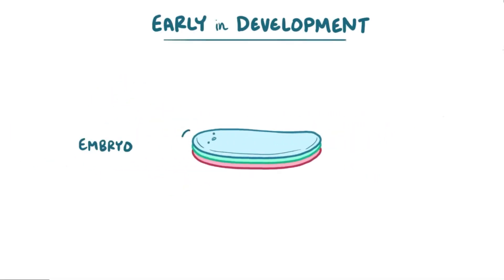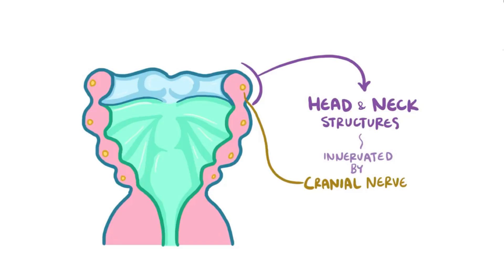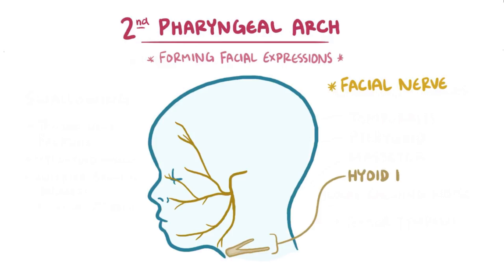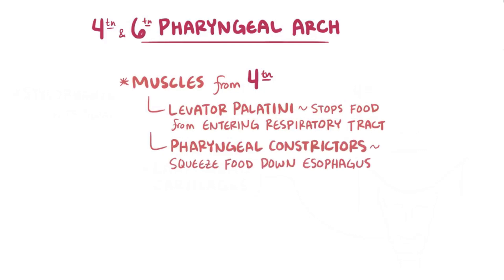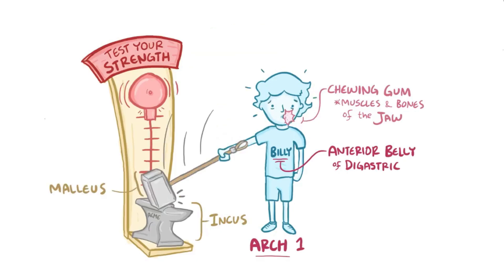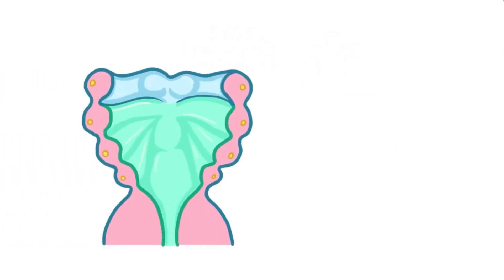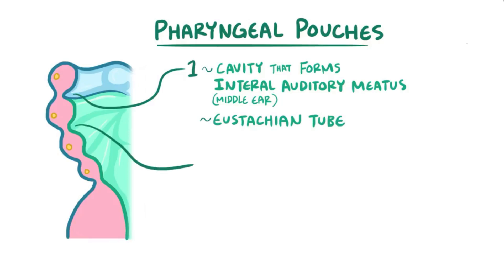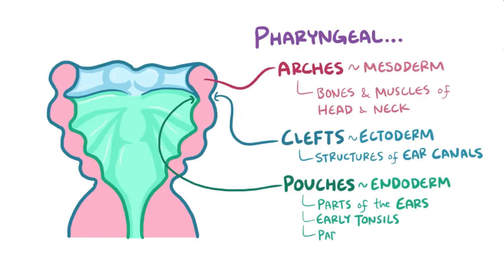Pharyngeal arches, pouches, and clefts - embryology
What are the pharyngeal arches, pouches, and clefts? These are embryological structures that develop into a variety of tissues associated with the head and neck.